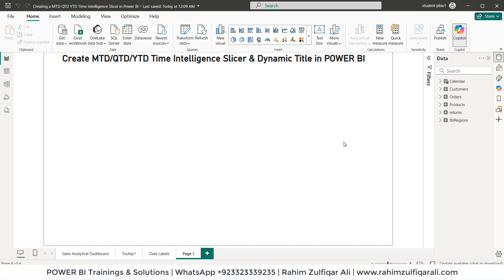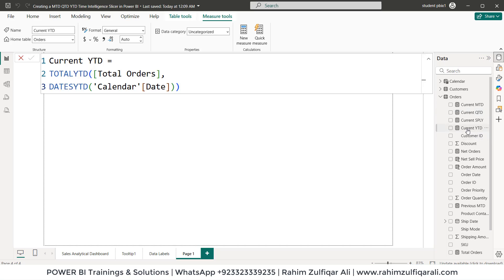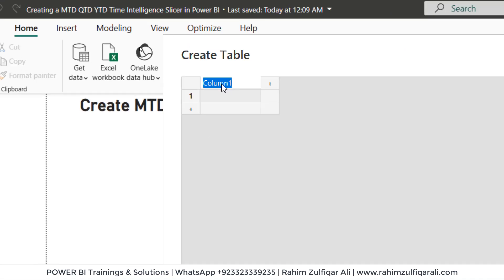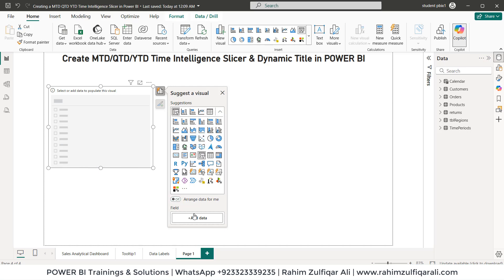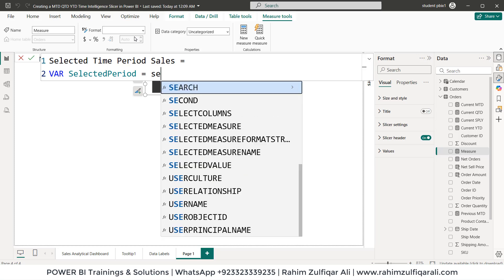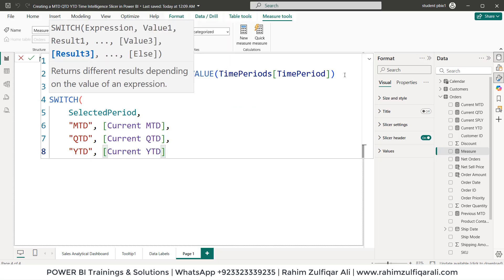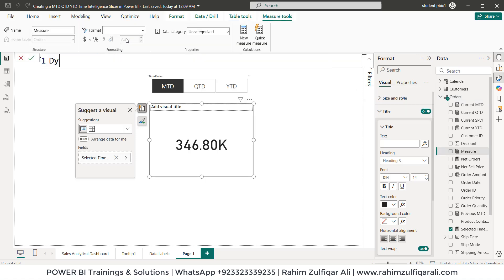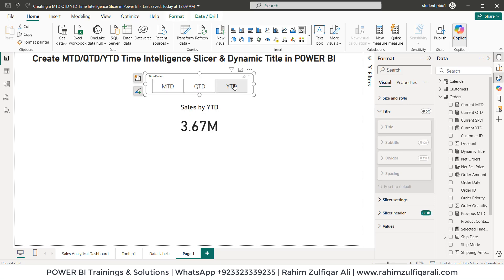How to Create MTD / QTD / YTD Time Intelligence Slicer & Dynamic Title in Microsoft POWER BI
Selected Time Period Sales =
VAR SelectedPeriod = SELECTEDVALUE(TimePeriods[TimePeriod])
RETURN
SWITCH(
    SelectedPeriod,
    "MTD", [Current MTD],
    "QTD", [Current QTD],
    "YTD", [Current YTD],
    Blank())

Dynamic Title = "Sales by "& SELECTEDVALUE(TimePeriods[TimePeriod])